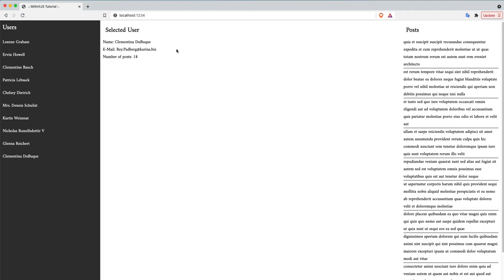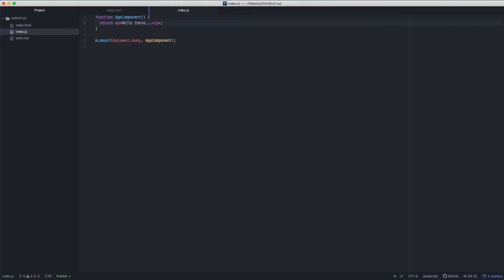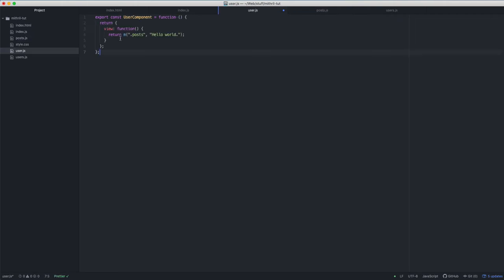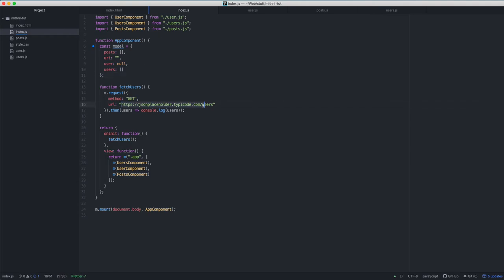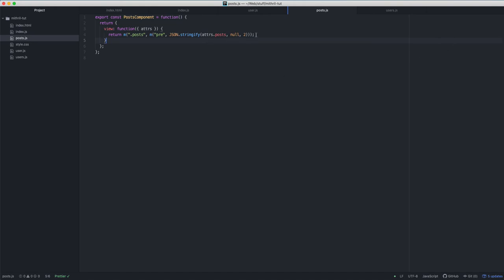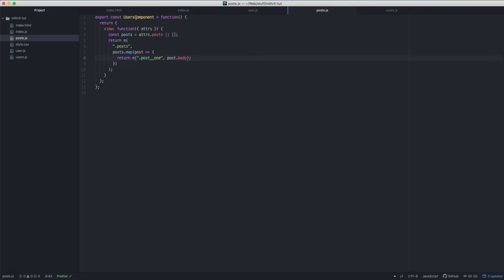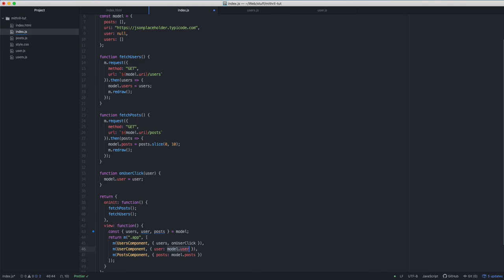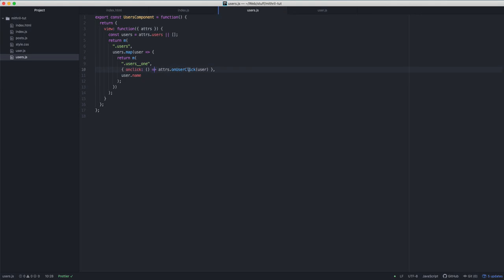MithrilJS - Developing an SPA using Components (Smart & Dumb)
Today, I will be showing you how you can create a very simple SPA that retrieves information from an external API and is displayed. I will also be showing you how you can create Smart and Dumb Components, and how they can communicate with one another.

Here my little write up on MithrilJS for those coming from an Angular or React background: